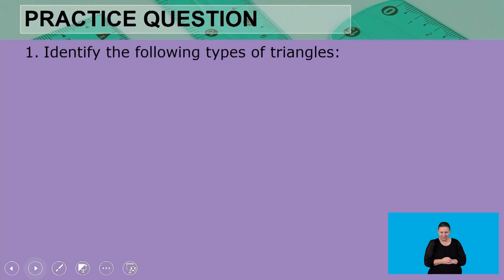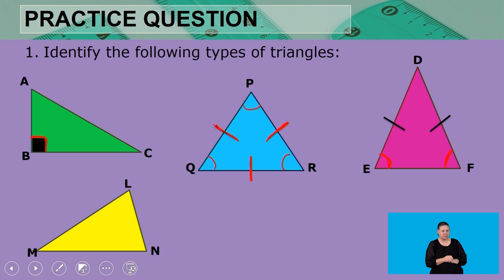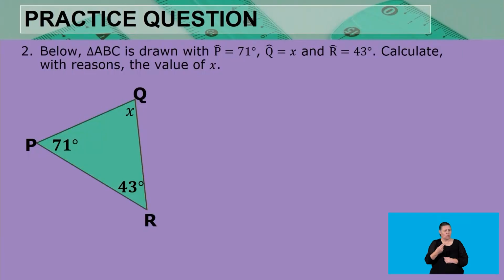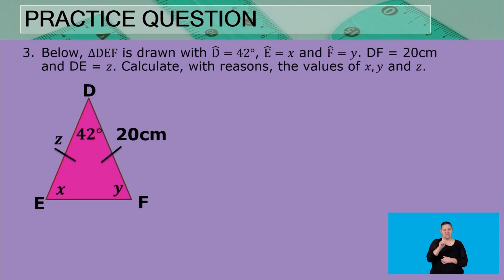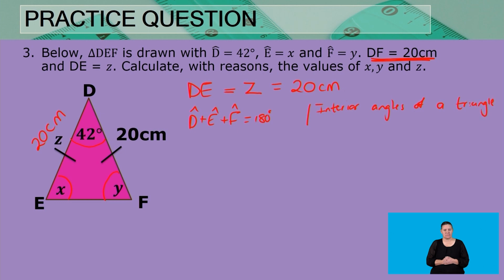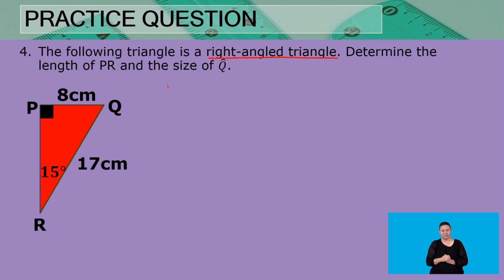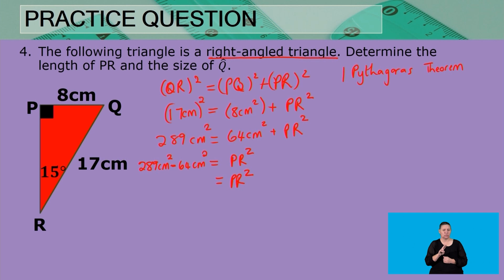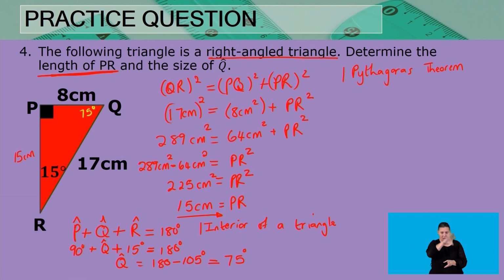Term 3 Maths Grade 9 Geometry of 2D Shapes Video 2 Segment 1